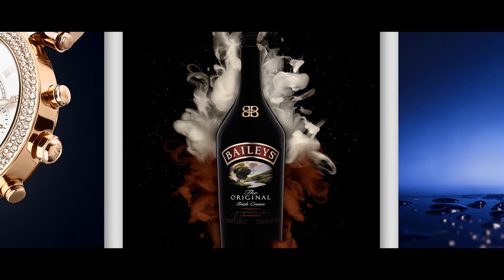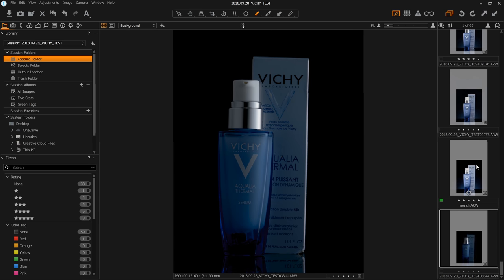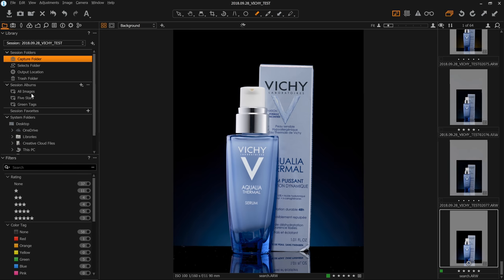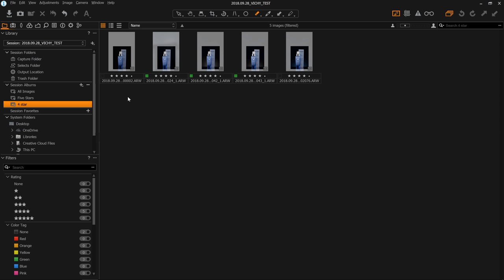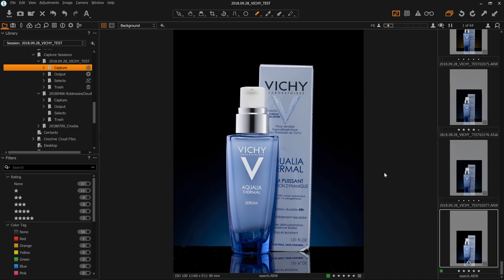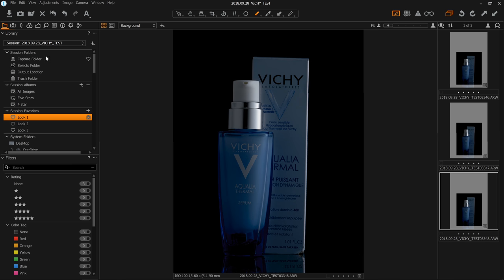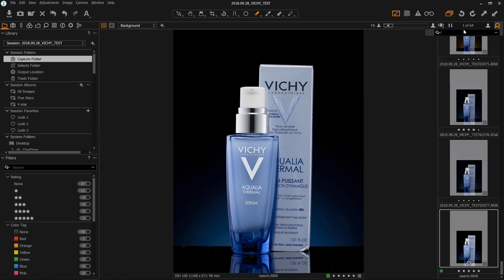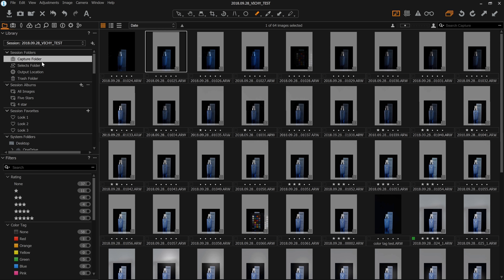Capture One Pro Tutorial Series | The Library Tab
The aim of this Capture One tutorial series is to get you going in Capture One fast. This is the 2nd tutorial in this series, if you missed this 1st you can find it

This tutorial covers the Library Tab inside Capture One. Now, this may not sound like the most fascinating of Capture One tutorials but I cannot emphasize enough how important it is to know this information.

EQUIPMENT USED IN TODAYS VIDEO

LINKS TO MOST OF THE STUFF I USE…THERE’S A LOT!

Sony A7R III
Sony A7R II
Sony 90mm Macro
Sony 55mm f1.8
Sony 16-35 f4

Manfrotto 410 Junior
Tripod – Need a better one for the home studio

LIGHTING
Profoto D2
Profoto Air Remote
Godox Speedlight
Shutter Release Trigger

Profoto 1x1.3
Profoto Reflector

Manfrotto Super Clamp
Manfrotto Magic Arm

Vegetable Glycerin
Label remover
X-rite Colour Checker
Wacom Tablet